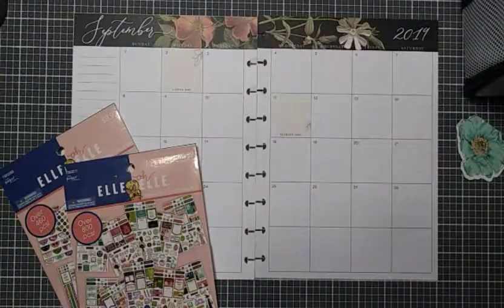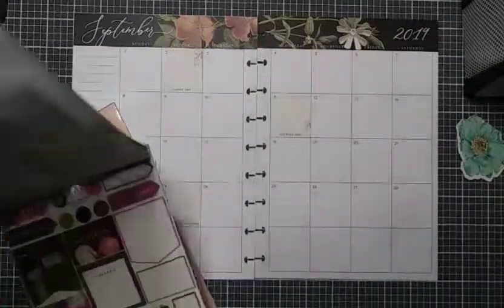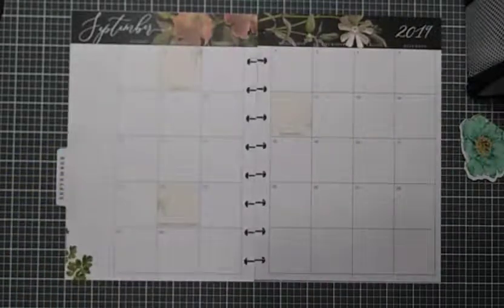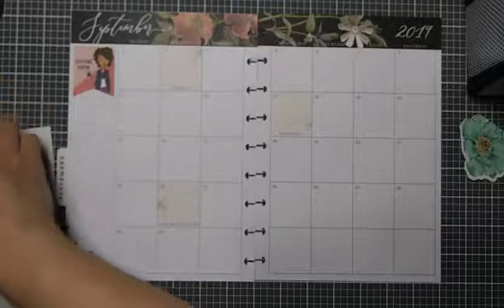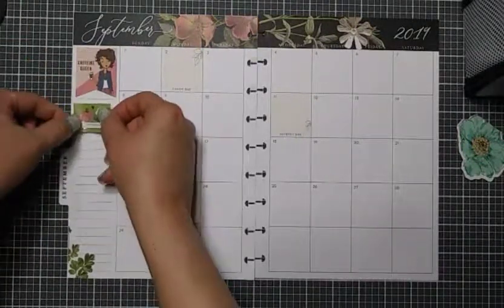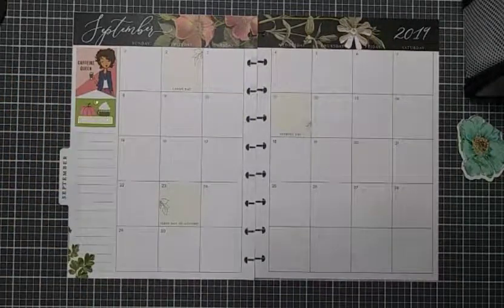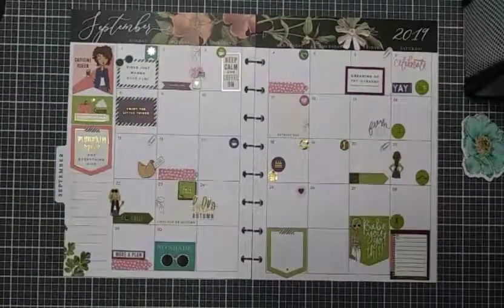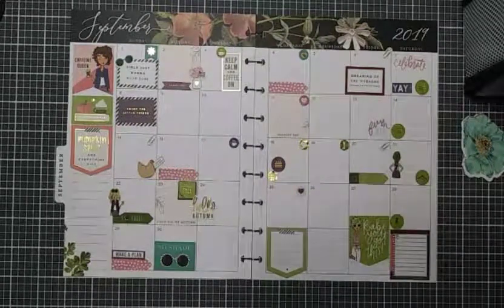Happy Planner Plan With Me! September 2019 Monthly Spread with ElleOhElle Stickers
Plan With Me!  Vintage Bontanical Monthly Layout using Elle Oh Elle Seasonal and Boss Babe Stickers for September 2019

Custom Orders, Stopper Topper Fine Tip Glue Pins, Planner Accessories & More are in my Etsy Shop

Madeitsparkle

Chalk Couture ~ shop for supplies or join my team